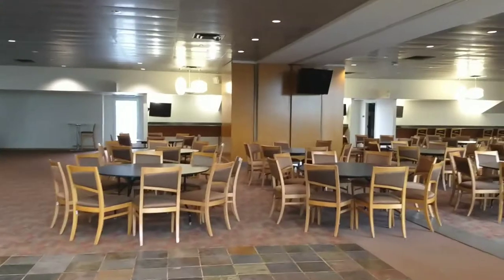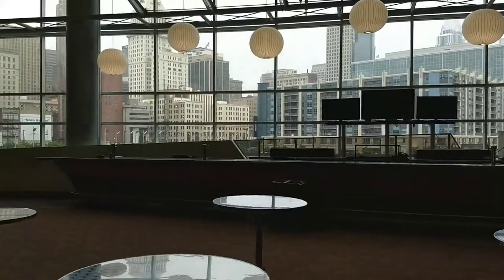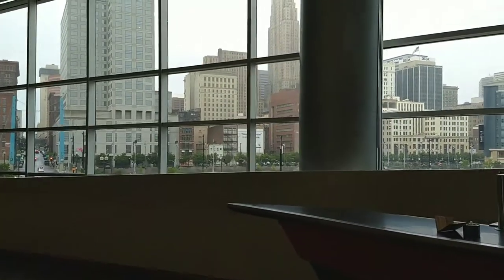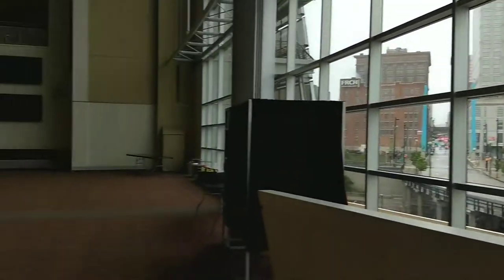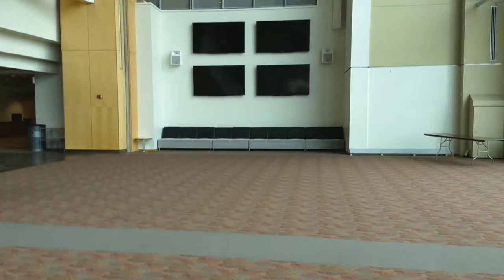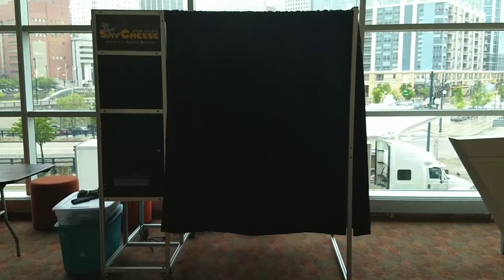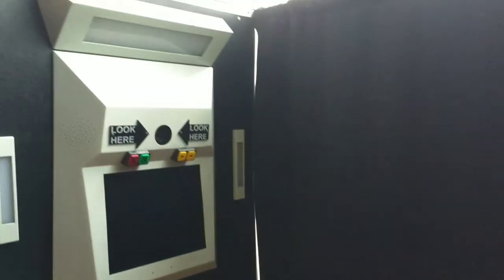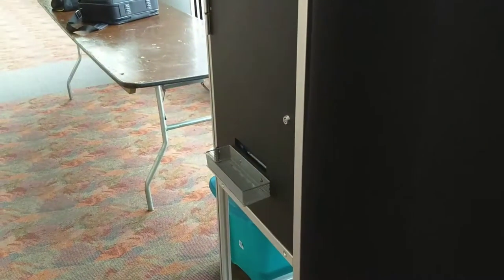Say Cheese Photo Booth at Paul Brown Stadium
Spacious room for large guest counts, the ability to take wedding photos on the field, and great views of downtown are just some of the perks of hosting your wedding reception inside the East Club lounge at Paul Brown Stadium. Patrick gives you a quick tour allowing you to visualize the space with a photo booth.